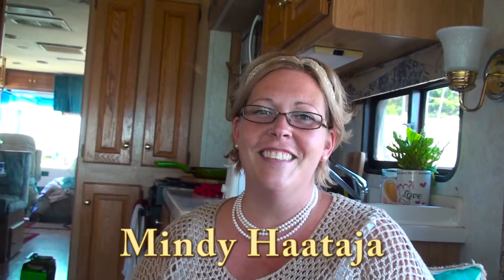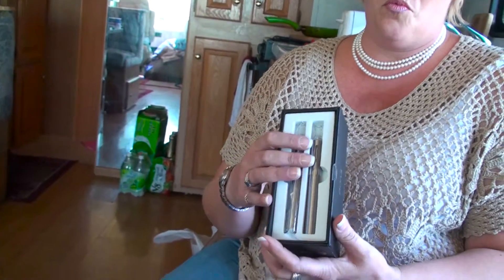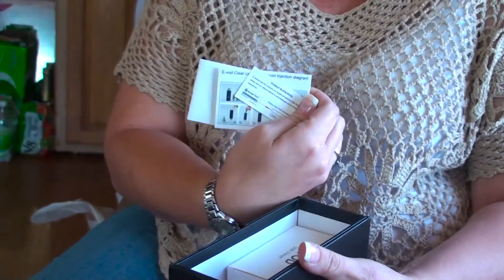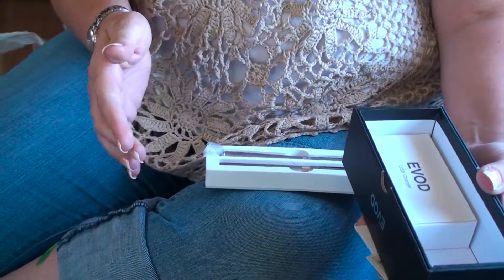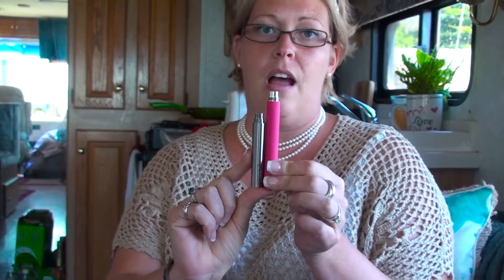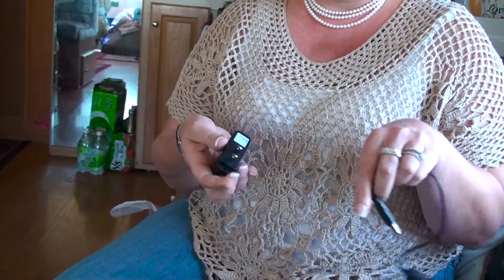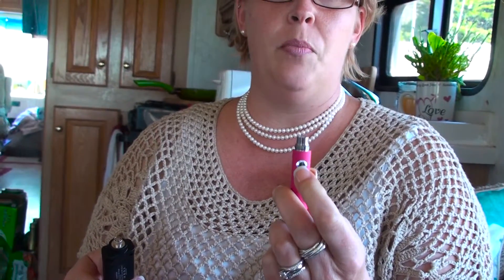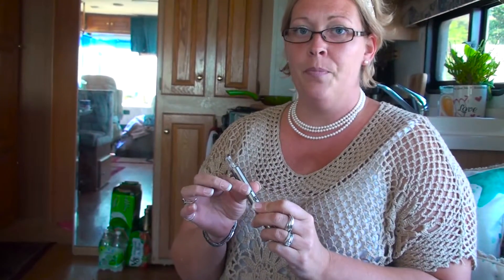The Basics of Vaping Explained by EJuice4U and RV Dream New Radio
There are hundreds of videos about vaping on the Net but most of them expect you to know something about it and are advanced.  Mindy of EJuice4U and Hamilton from RV Dream New Radio got together and did a video to explain the basics